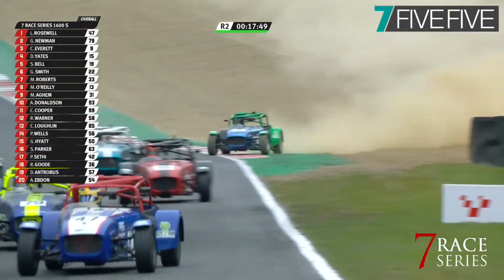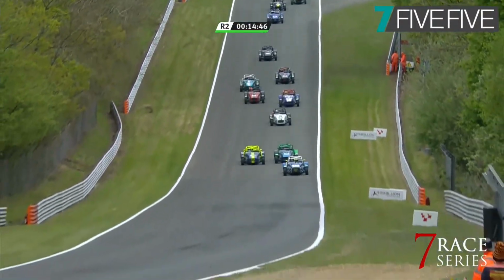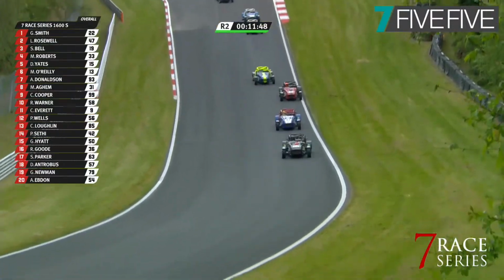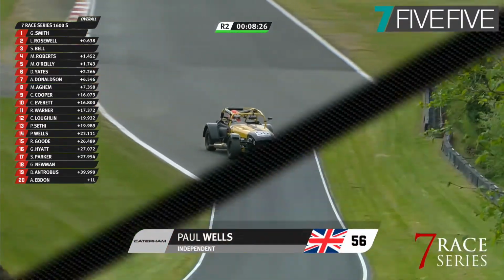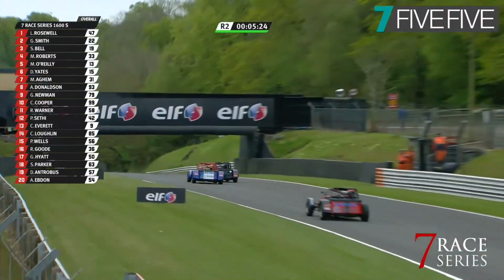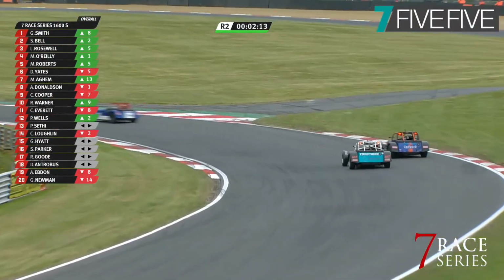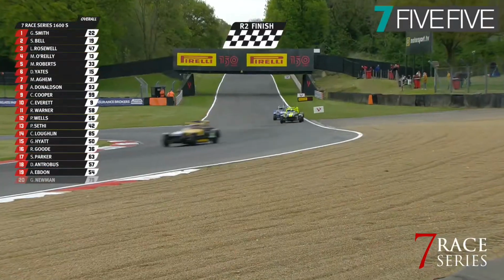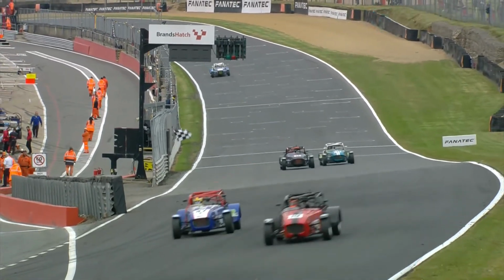LIVE RACE 2 | Brands Hatch | 7 Race Series - 1600s